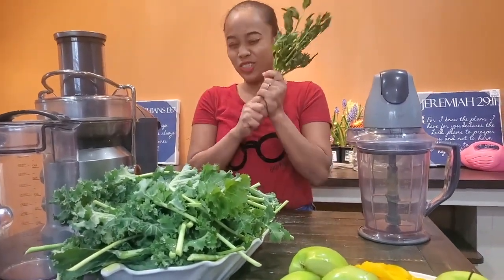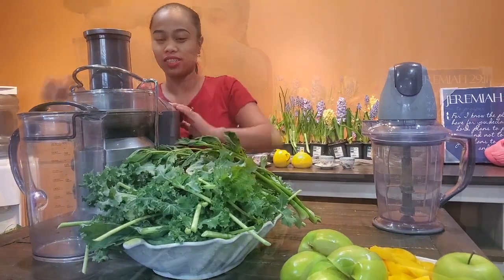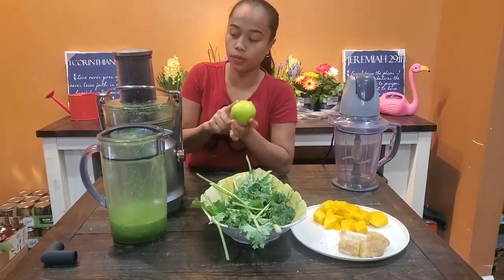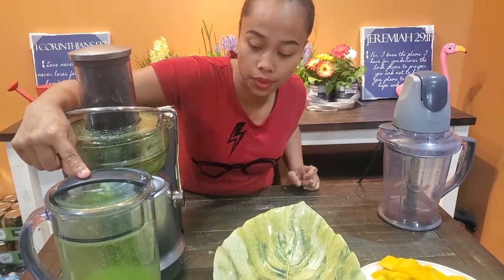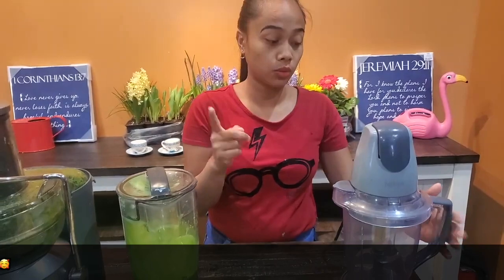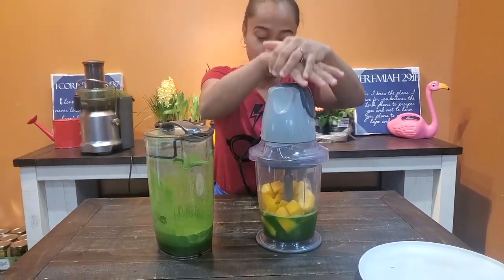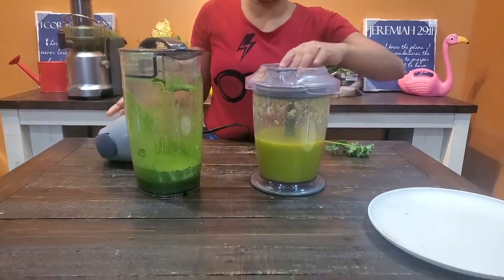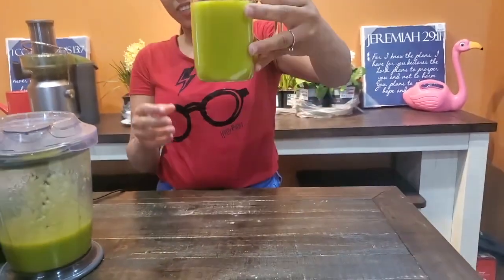A Green Smoothie Recipe Your Kids Will Love| Kid Approved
Hey Guys I want to Welcome you to my Channel... Also I want to thank everyone for the support you give me commenting on and liking my videos...

Its fun sharing my family with you all and making my family proud of me back in the Philippines. I hope to share all sorts of videos with you. Videos that show you the different parts of me and my life.

Once again thanks for being apart of my Channel and getting to know me and my family...🌹